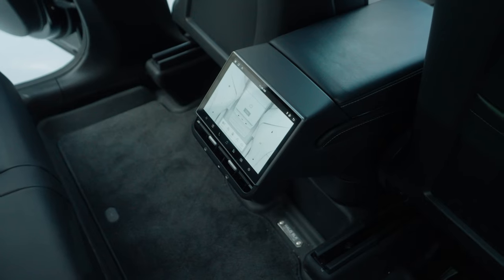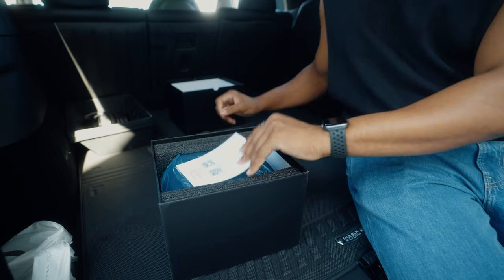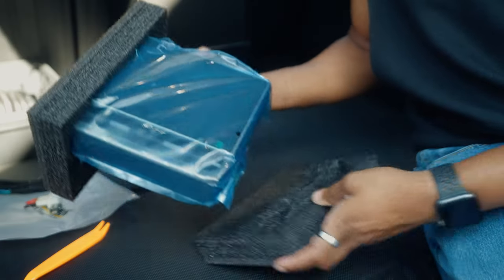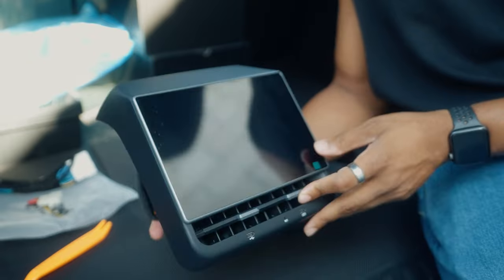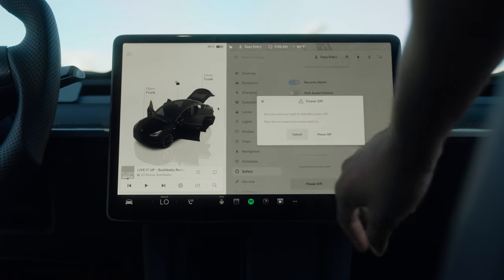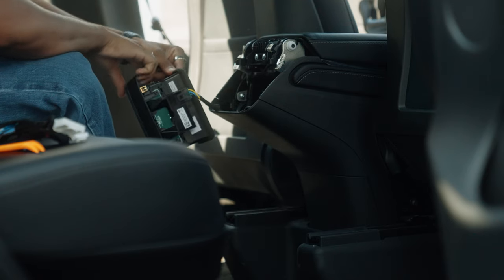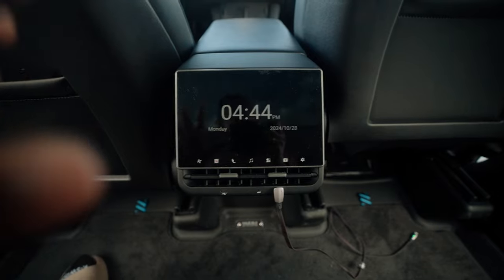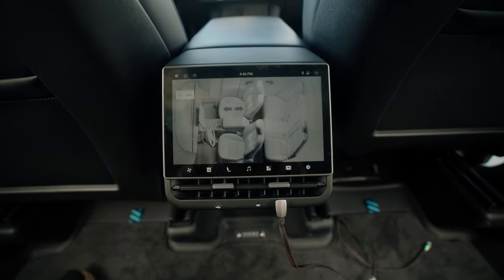Hansshow H86 Is The BEST Screen For The Model Y And Here's Why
⬇️ Stay up to date!

AMAZON STOREFRONT

2023 TESLA MODEL Y
HALOBLK
HALOBLK SPOILER
MODEL 3 SPOILER
MODEL Y SPOILER